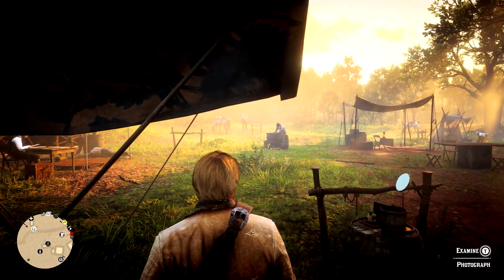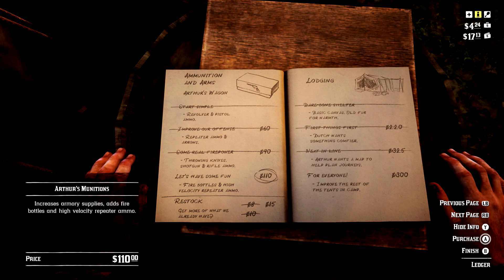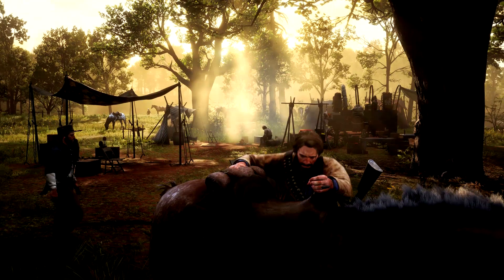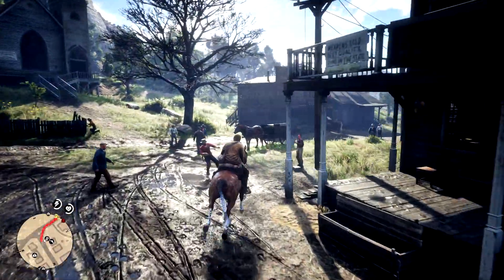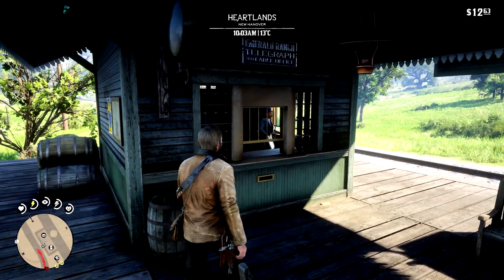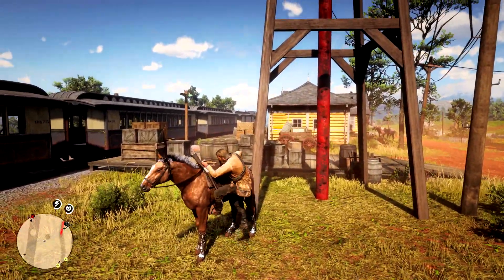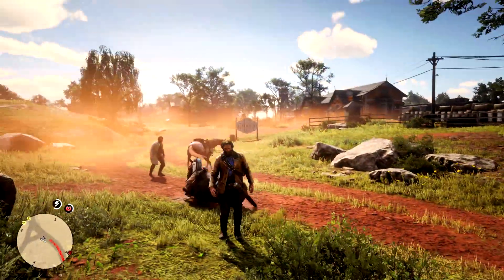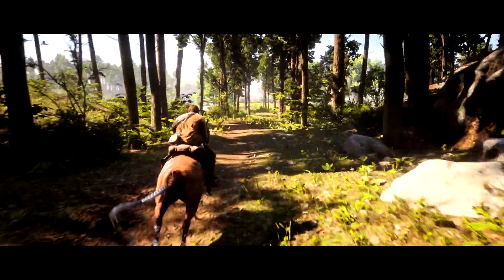How to Fast Travel in Red Dead Redemption 2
In this video we'll be looking at 3 ways to make travelling a lot more bearable in Red Dead Redemption 2: Fast Travel, Paid Travel and Auto Travel

Twitter.com/Shambles11
Mixer.com/Shambles11
Twitch.tv/Shambles11
Gamertag: Shambles11